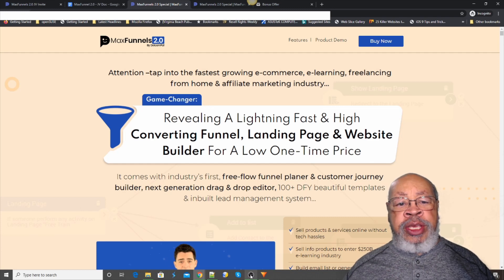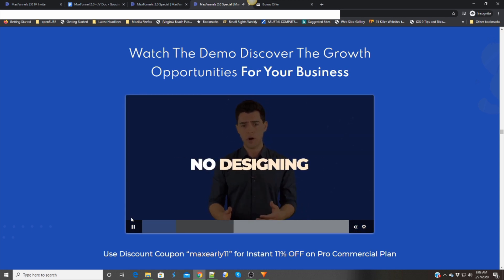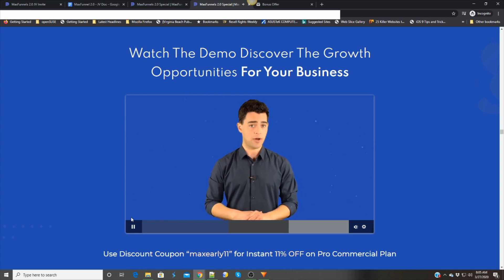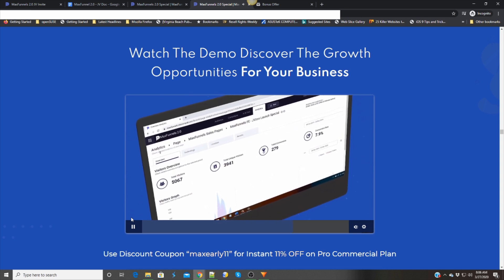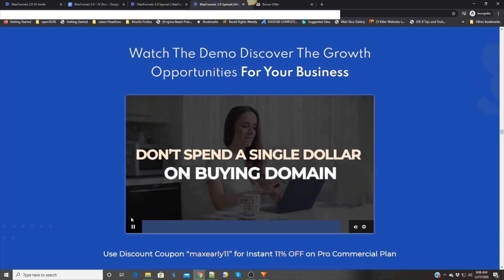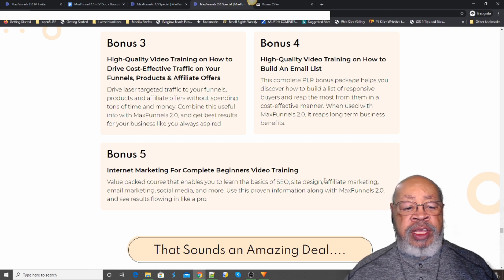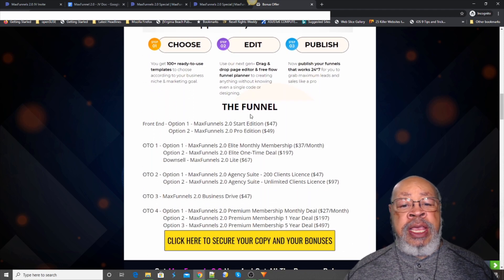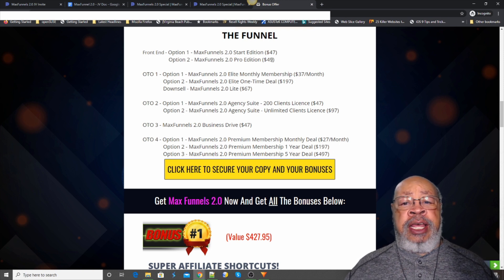Max Funnels 2.0 Review ~^~ Watch Max Funnels 2.0 Review before you buy~^~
Max Funnels 2.0 Review Demo ~ Get My Max Funnels 2.0 Review Bonuses

It comes with industry’s first, free-flow funnel planer & customer journey builder, next generation drag & drop editor, 100+ DFY beautiful templates & inbuilt lead management system…
Sell products & services online without tech hassles. Sell info products to enter $250B e-learning industry. Build email list or generate lots of webinar registrations. Convert visitors into sales with fast & mobile responsive pages Close max clients for your own or your local client’s business. Sell high in-demand funnel & website creation services to clients with commercial license.
We have happily served over 120,000 customers online and have 18+ years of online business experience combined. Not only have we made millions of dollars using fast & high converting landing pages and funnels for ourselves, but more importantly, we have also helped thousands of people get their desired sales and profits with funnels.
And in this ever-growing digital marketing era, every business needs an online presence that converts. That means they need high-converting funnels with fast pages that attract, engage and convert visitors into customers. So, you can Instantly Convert Your Leads into Sales, Commissions, Profits and Boost Your ROI multi-folds without ever lifting a finger again. High In-Demand Mobile-Responsive Websites to Clients in Any Business in Any Niche for $100/site and Grab Your Share of $200 Billion Website Building Industry. And every successful business that is Running Ads on Google, Facebook, Instagram, YouTube, TikTok, Snapchat, or Any Banner Ad for Media Buying is Using Leads & Sales Funnels… You don't have to worry about that because after years of learning and planning and designing, coding and debugging, and after eight months of real user testing with thousands of real users… we are releasing our reliable and robust technology that will not only enhance your conversions, but the viewer's experience as well. MaxFunnels2.0 Comes With Industry's First Journey Planner, Next-Gen Drag-N-Drop Editor, 100+ Proven Templates, Inbuilt Lead Management System & 50+ Amazing Features.

Thanks for checking out my Max Funnels 2.0 Review.